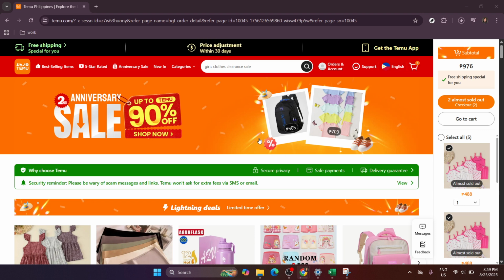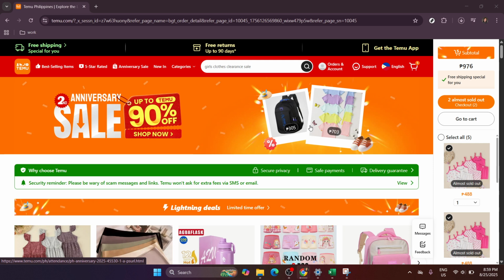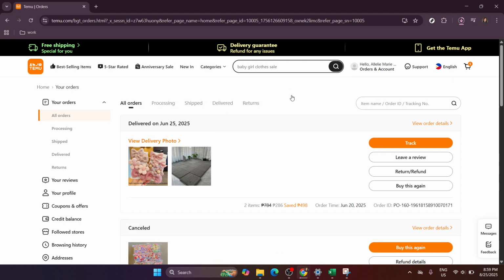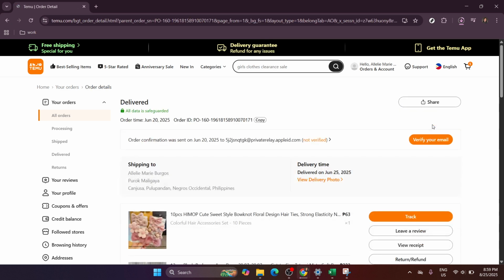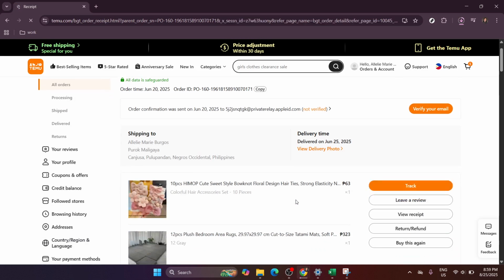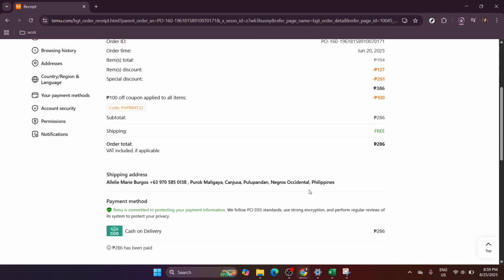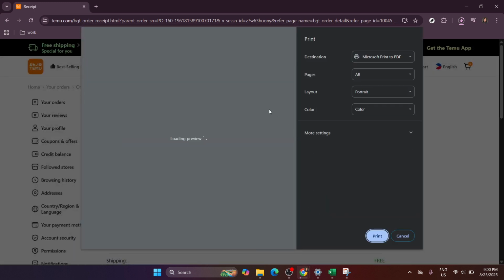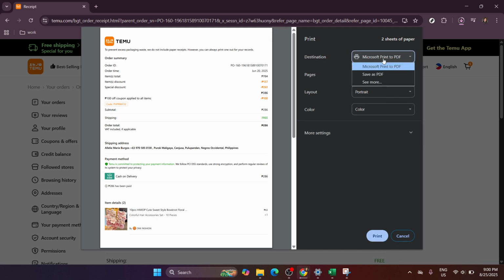How To Get An Invoice From Temu 2025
Need a receipt or invoice for your Temu purchase? 📄 In this 2025 guide, I’ll show you how to download your invoice from Temu quickly. I’ll also share tips on managing your past orders and exporting order history. With this guide, you’ll always have the documents you need for your purchases. Watch now and learn how to get your invoice in seconds!